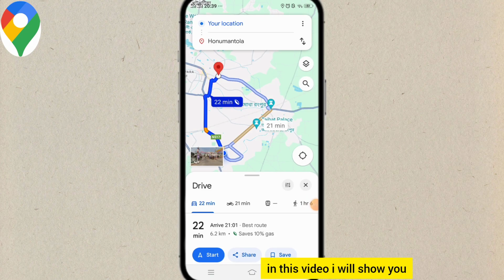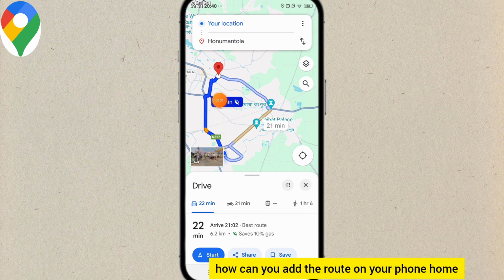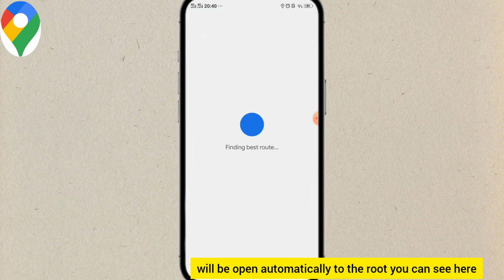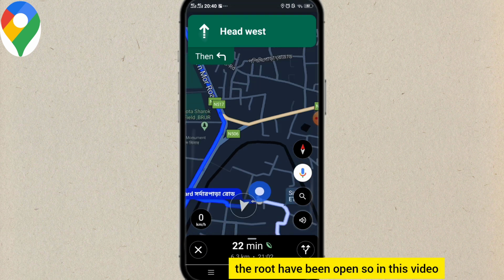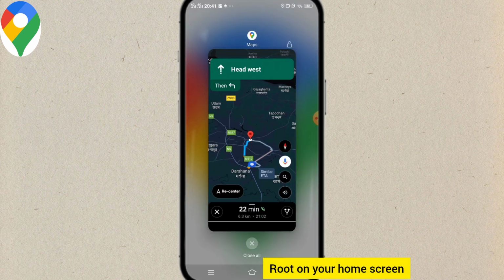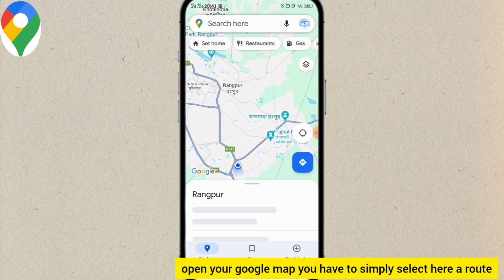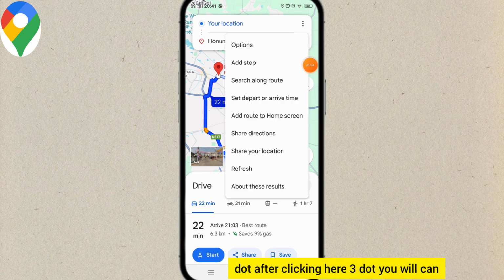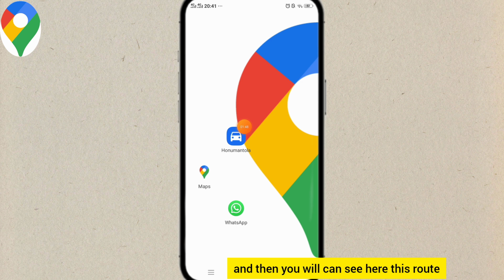How To Add Google Maps Route On Your Phone Home Screen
How To Add Google Maps Route On Your Home Screen